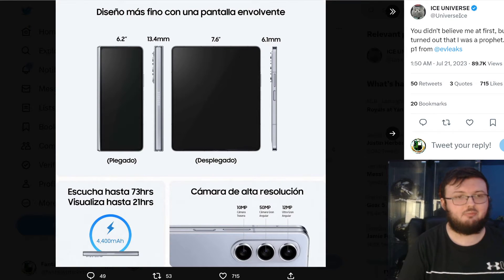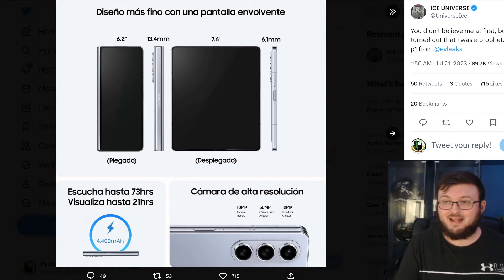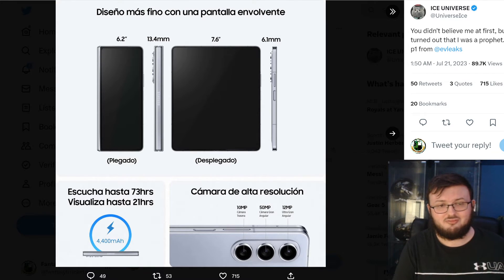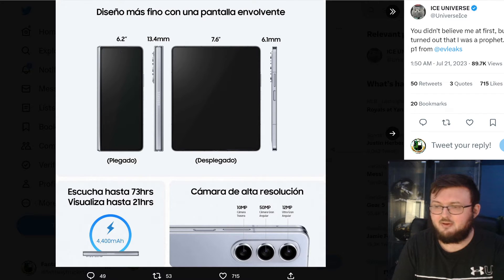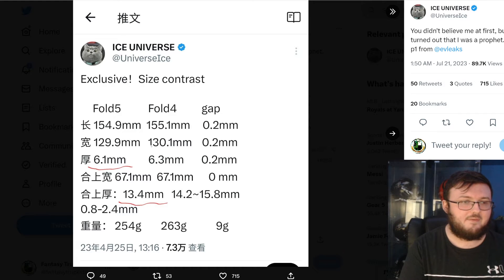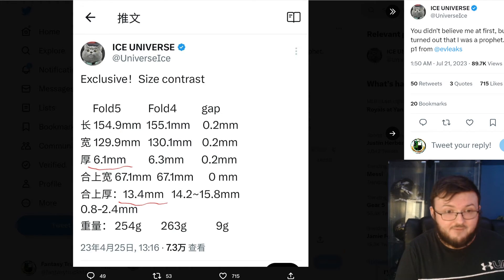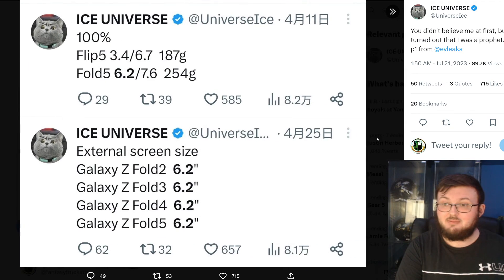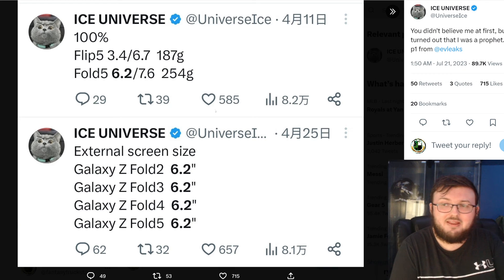THE SAMSUNG GALAXY Z FOLD 5 DIAGRAM WAS LEAKED!!| IT'S SO SIMILAR TO THE Z FOLD 4!!